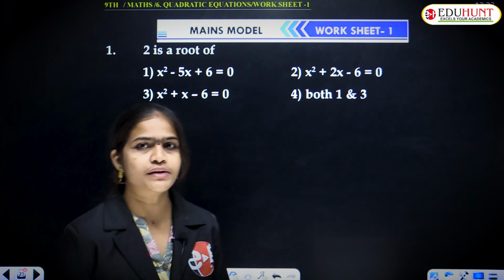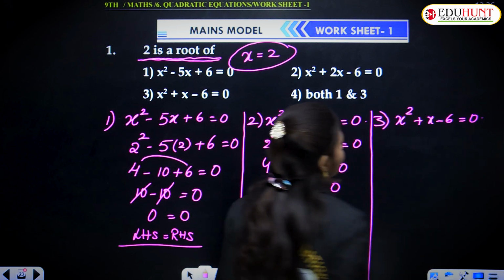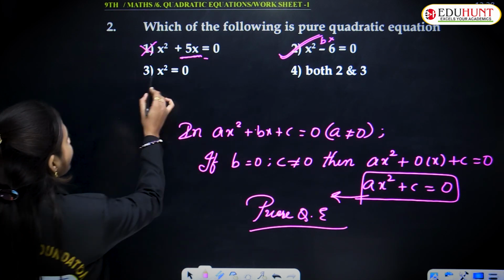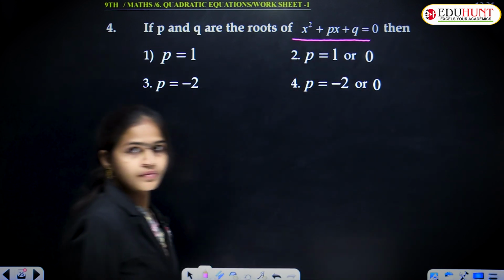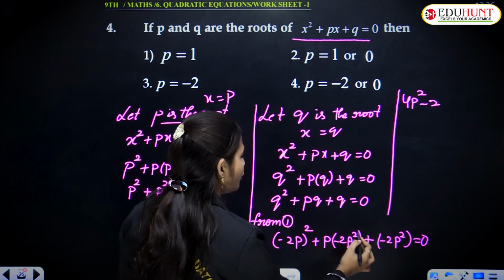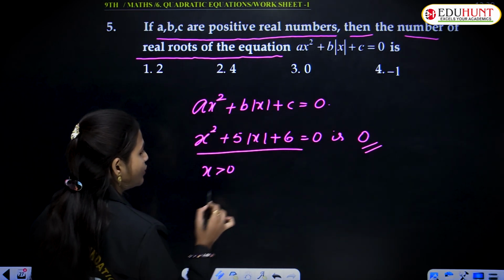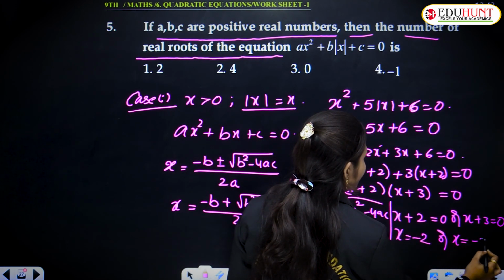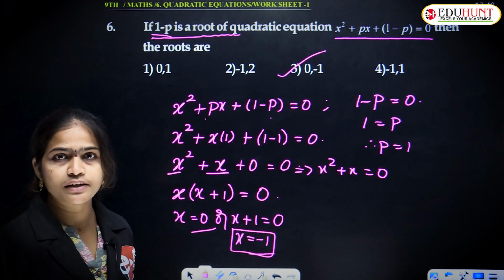7. QUADRATIC EQUATIONS | WORK SHEET-01 | QS.NO-01-06 | 9TH CLASS